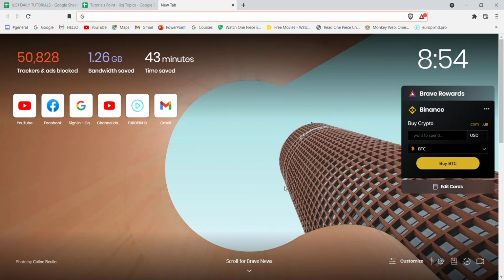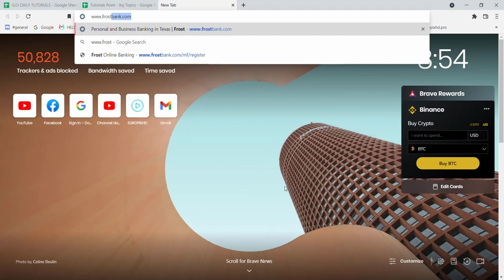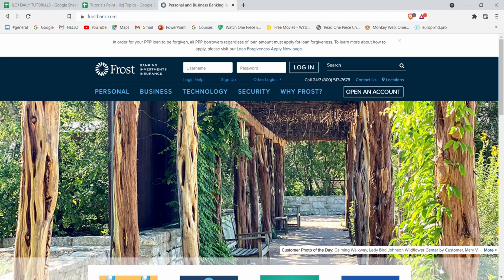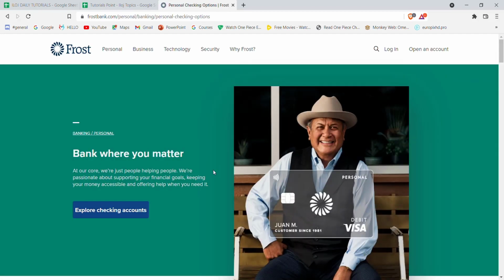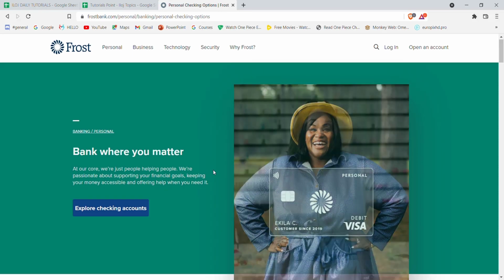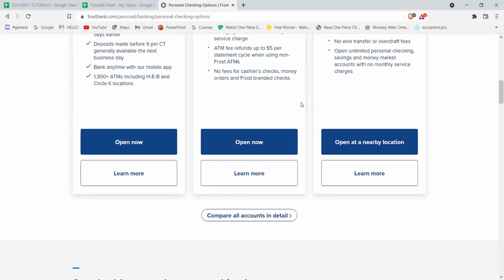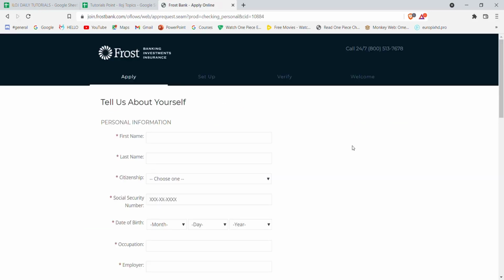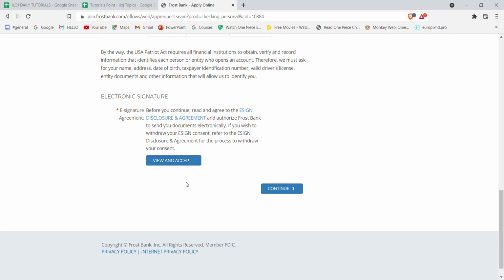How to Open an Account on the Frost Bank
In this video I will guide you in step by step process on how to  open an account on the frost bank.

STEPS REGARDING :
1. Make sure that you are connected to the internet.
2. Open up a web browser and type in "
3. Click on the open an account button.
4. Choose one of the three options presented on your screen.
5. Fill in the required credentials, click on view and accept.
6. Click on continue

Is Frost Bank free to open an account?
How does the Frost Bank mobile app work?
How do I contact Frost Bank customer service?
Does Frost Bank offer free overdraft protection?